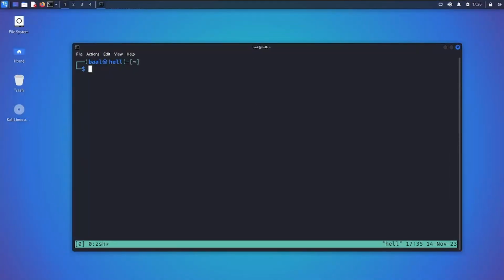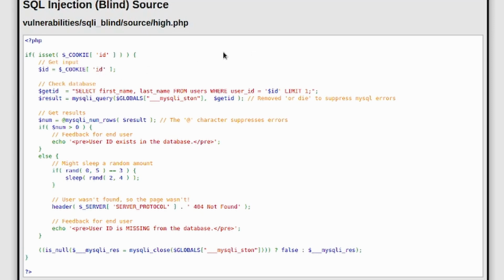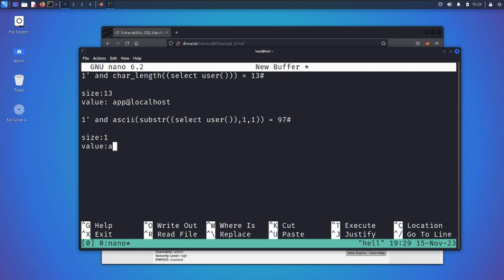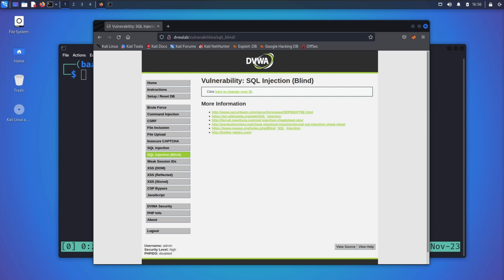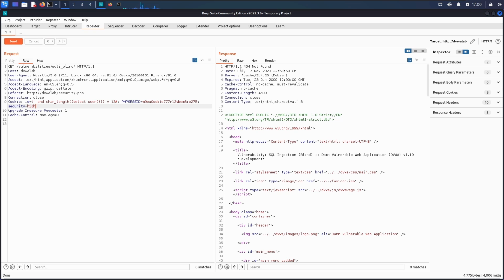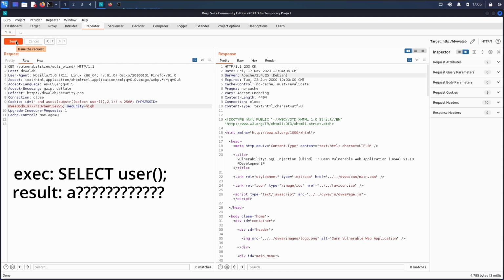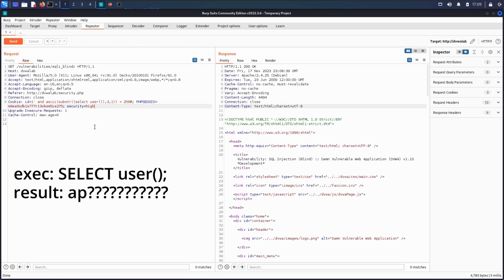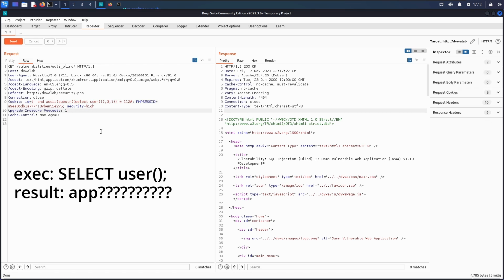Blind SQL Injection 0x3a - DVWA (High)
Today we take on the high difficulty blind SQL injection challenge on DVWA. This time we're faced with a time delay mitigation that makes sleep-based query injection impossible. but we still find a way! This is part 1 of 2.

0:00 - Intro
0:30 - Binary Search Concepts
5:41 - Lab Setup
7:15 - Page Behavior
8:50 - Code Review
12:38 - Technique Recap
16:48 - Understanding Injection
21:37 - Manual Binary Search

Beeps at 23:28 are from me lol